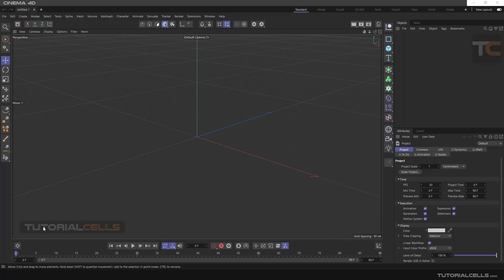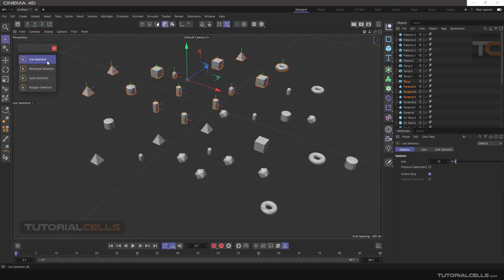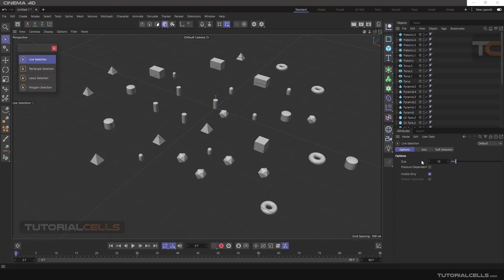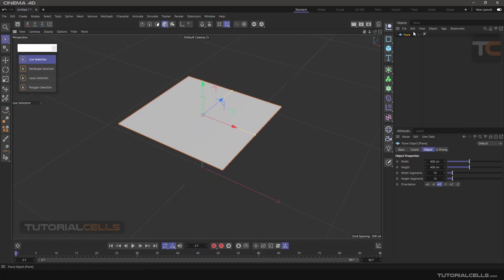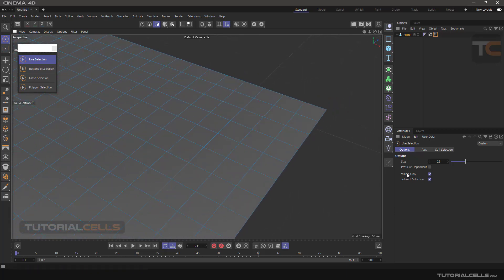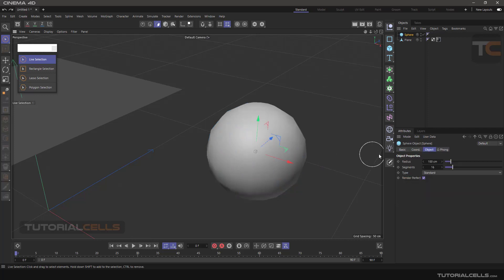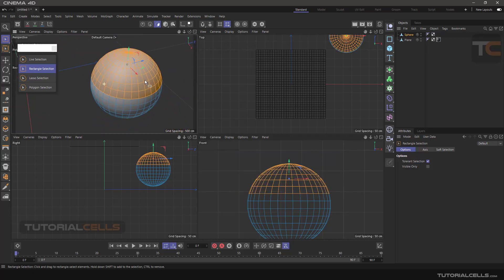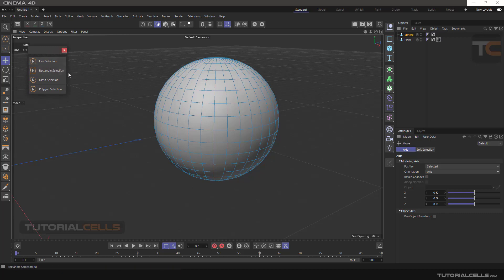0066. selection tools (live lasso polygon rectangle) in cinema 4d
In this lesson we want to explain the main selection tools which include live selection, lasso selection, polygon selection, rectangle selection. Common settings between them. tolerant selection, pressure dependent, visible only selection